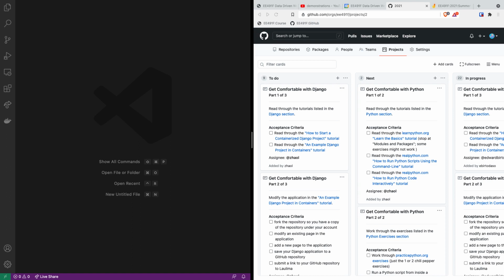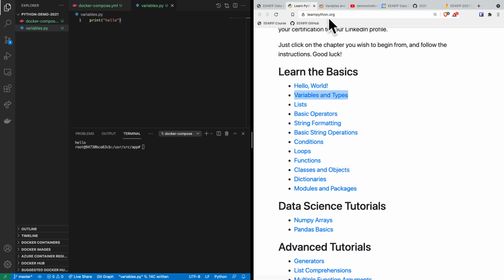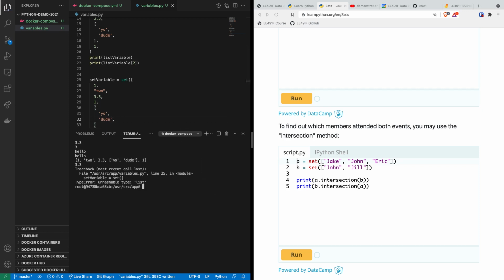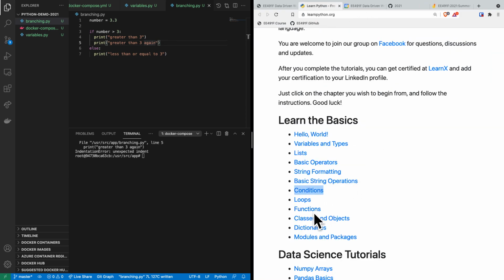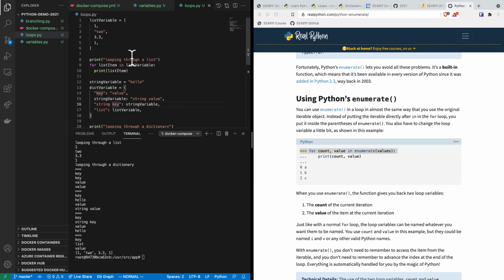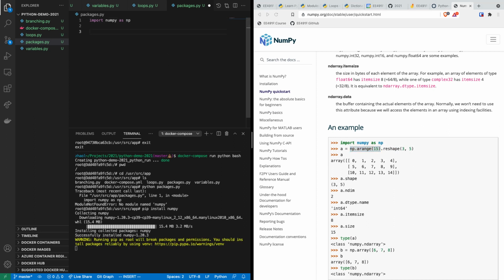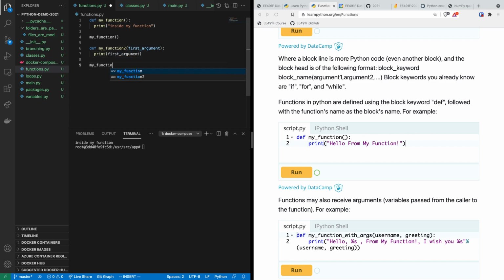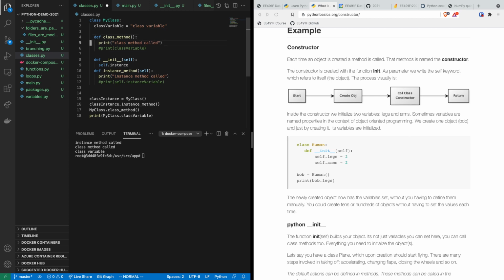EE491F: Data Driven Web Development: Python: 2021-06-07